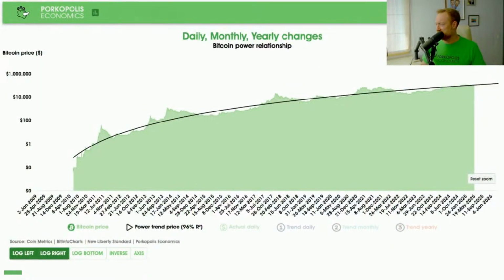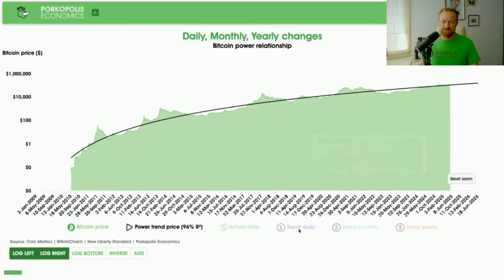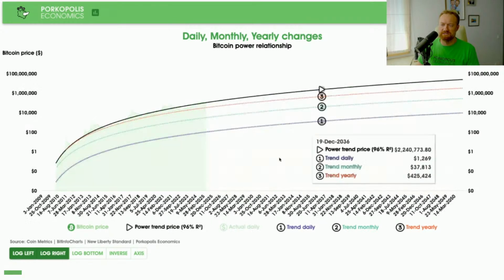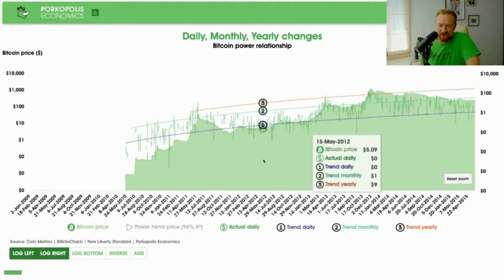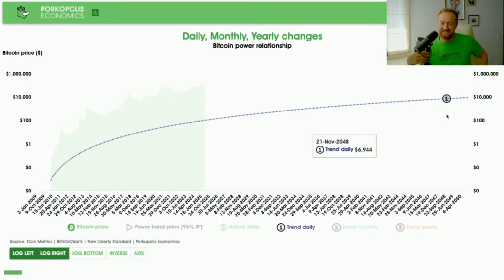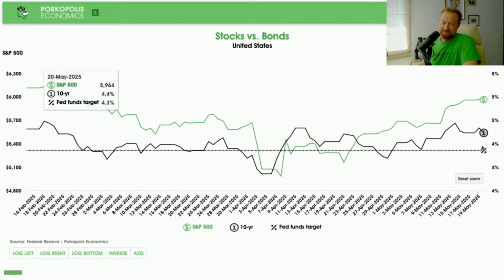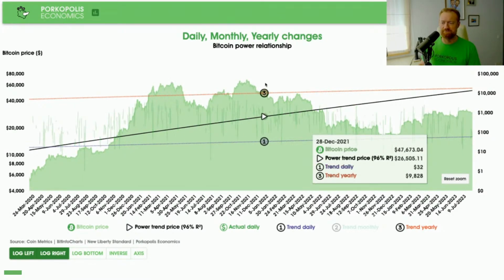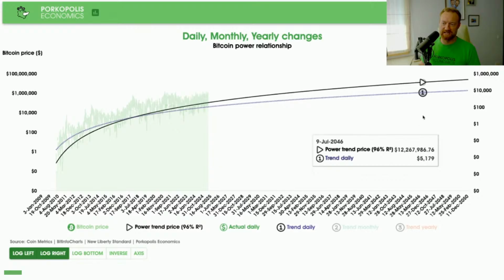New Bitcoin valuation metric based on Power Trend